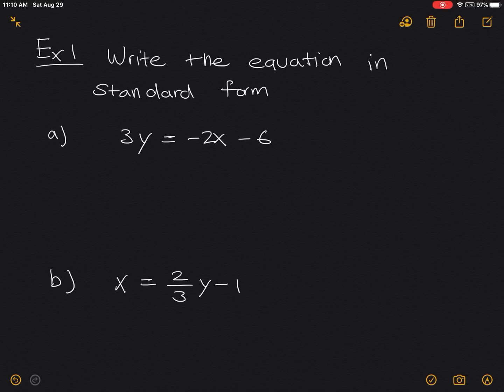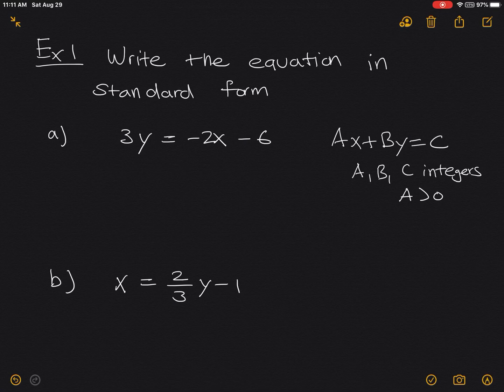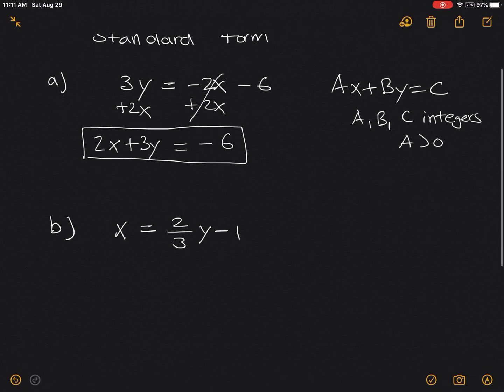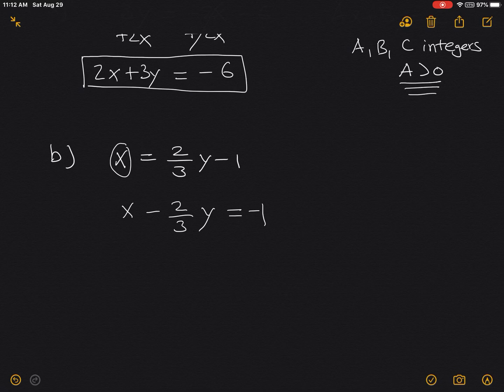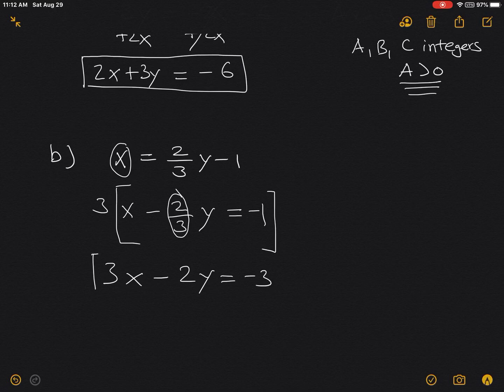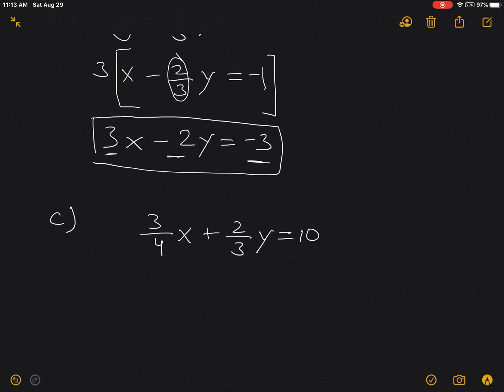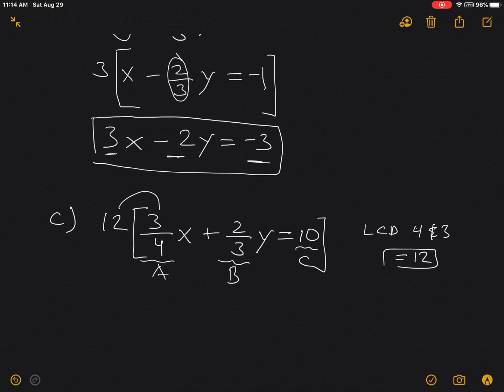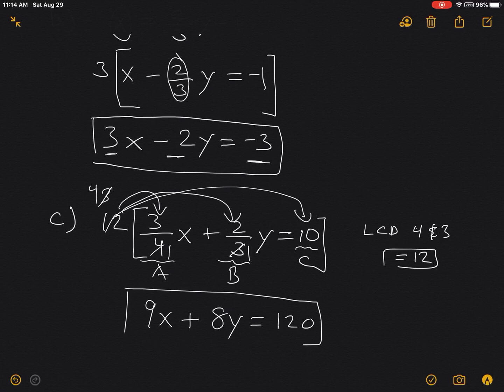M2 P2 Ex1